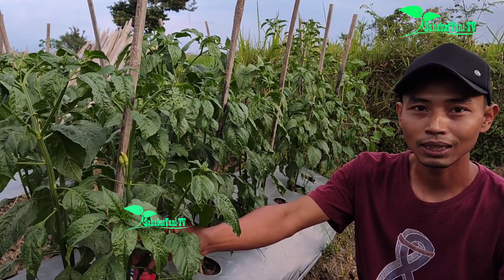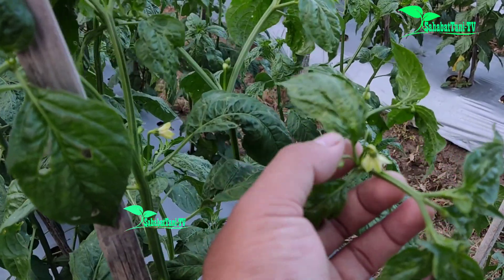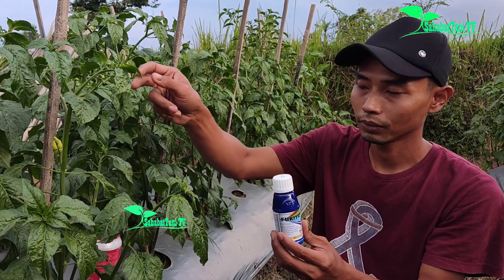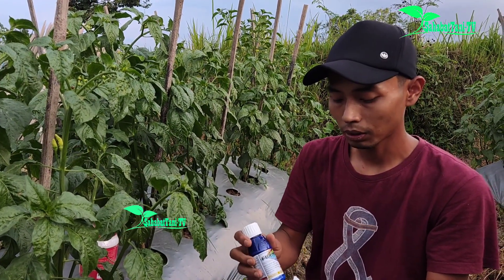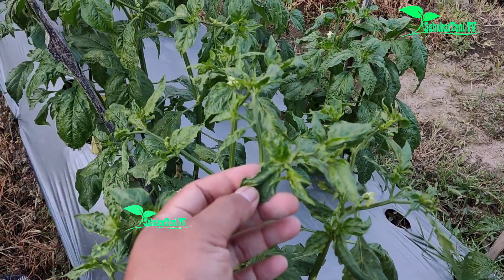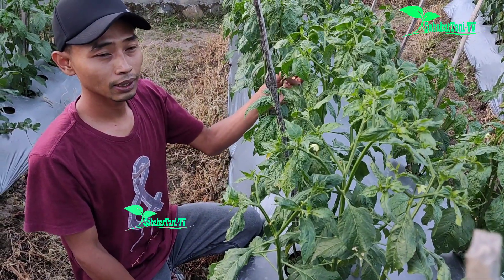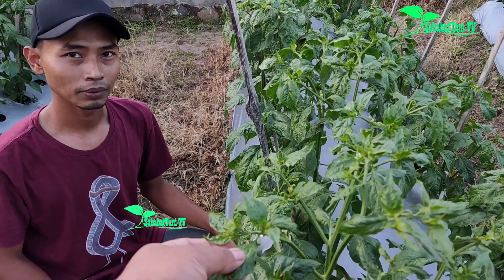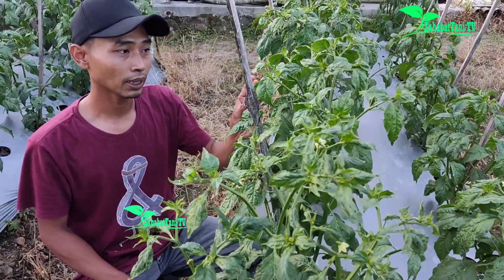Cabai rawit ROKET fase generatif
Dipublikasikan 23 Sep 2022

Untuk ber konsultasi dan pemesanan obat bisa pesan dan COD
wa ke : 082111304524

insektisida symbisech terbaru sangat ampuh untuk mengobati keriting daun cabai
symbisech ini insektisida tisida berbentuk butiran nitrat yang mudah larut dalam air dan sudah berbahan aktif dia yaitu abamectin dan niten piram,
jadi sangat efektif dan ampuh untuk membasmi tungau,
cabai rawit terbaru tahan virus yaitu ROKET
cabai rawit merek ROKET ini adalah cabai rawit farietas terbaru dari wiji tani yg sudah sangat bagus
figur tanaman tidak terlalu tinggi
buah lebat dan keras
nilai jual buah lebih mahal di banding buah cabai rawit lain nya
cocok di tanam di dataran tinggi maupun rendah
dan sudah sangat tahan virus bule atau pun layu fusarium,
ok sahabat Tani di seluruh nusantara
kali ini kami ingin membahas beberapa farietas cabai rawit merunduk dan tegak semi merunduk
jadi saat ini beberapa farietas yang di cari petani  ada enam merek dagang
versus SAHABAT TANI TV
yaitu
1) KALIBER
2) SERASI
3) SAKTI
4) ORI 212
5) MARUYUNG
6) BETARUS
semua variatas ini mempunyai nya keunggulan masing masing
dan spek-spek nya sangat bagus semua
jadi sangat di cari para petani saat ini
bibit cabai rawit tersebut
dan jika sahabat Tani ingin memesan semua bibit tersebut bisa pesan di sini dengan cara WA ke : 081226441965
WA saja peran bibit apa yg mau di pesan dan berapa jumlah bibit ter sebut
kalau kirim alamat lengkap serta nama anda
nanti pesanan anda akan segera di proses pengiriman nya melalui paket online
untuk pembayaran nya COD / bayar di tempat juga bisa atau pesan di toko online sahabat Tani juga tersedia,
om sahabat Tani di seluruh nusantara demikian discripsi mengenai vidio pendek diatas
salam petani Indonesia dan salam santun dari kami 🙏🙏🙏